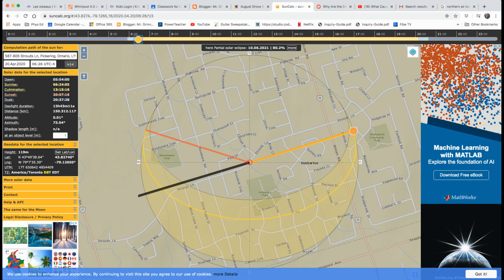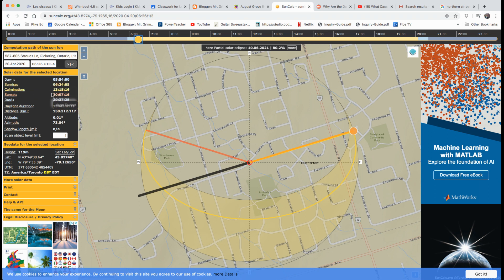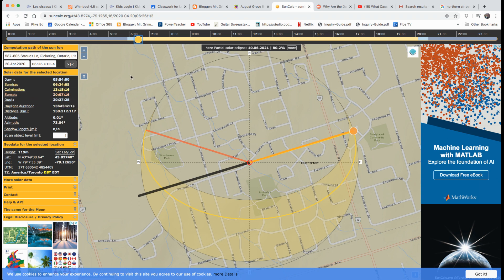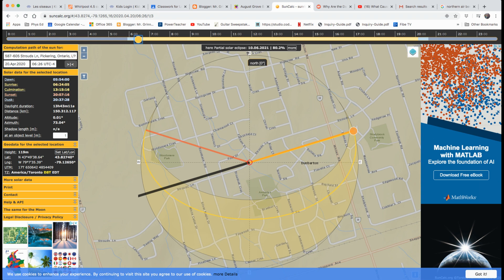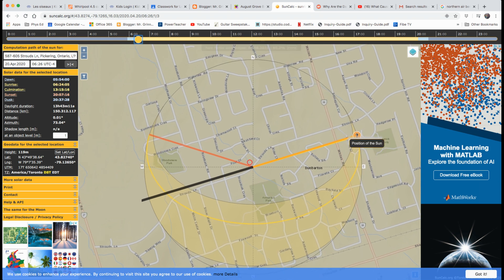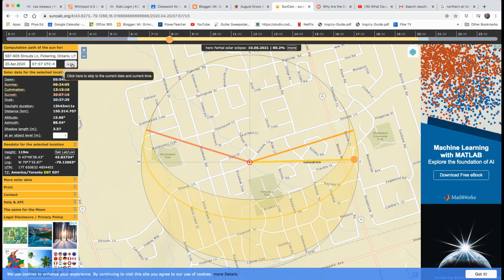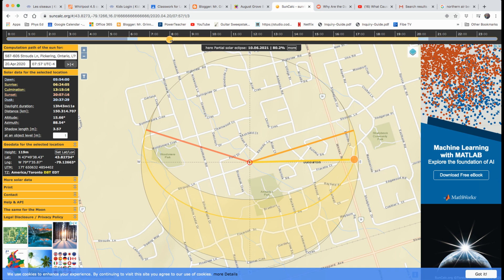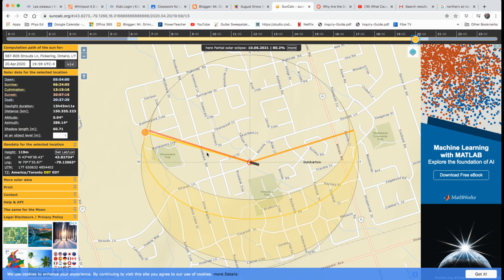Sun Calc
A quick tutorial on using SunCalc.